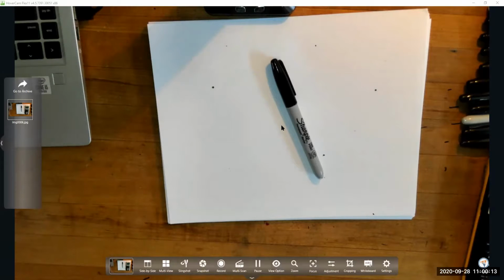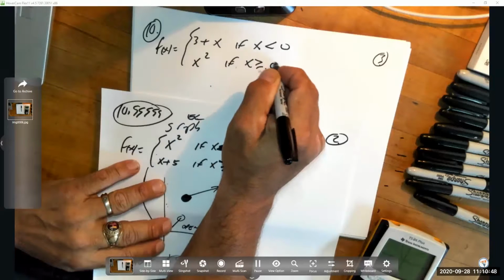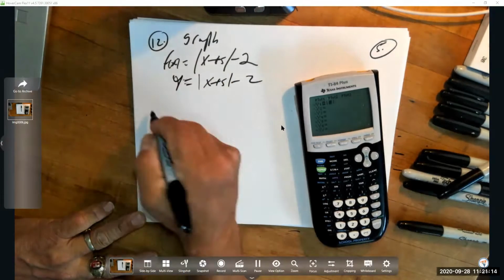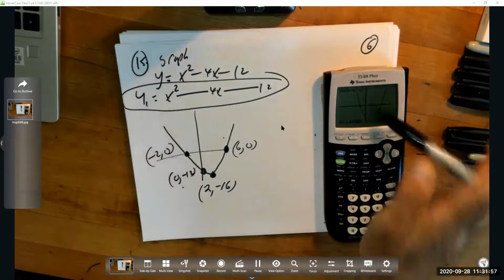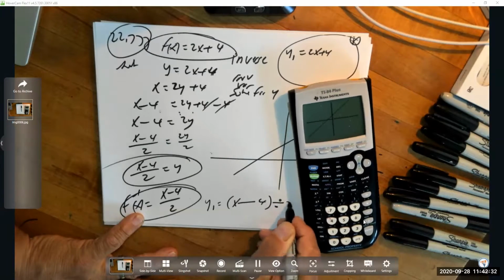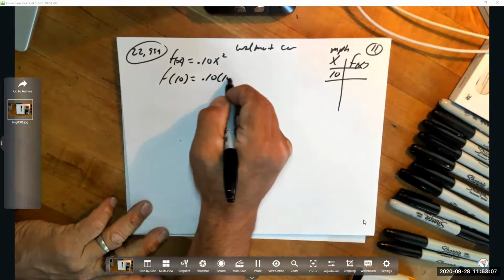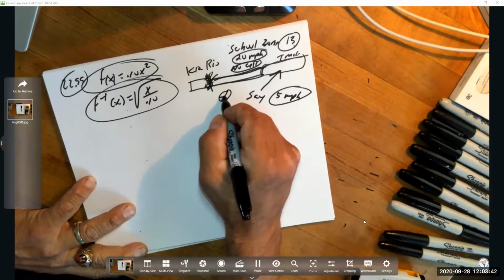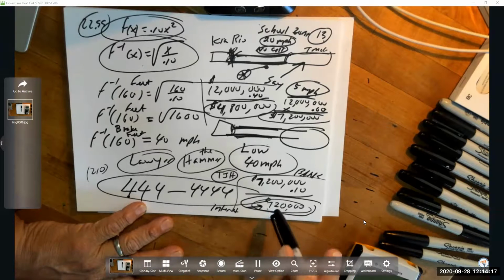Sept. 28, 2020 College Algebra